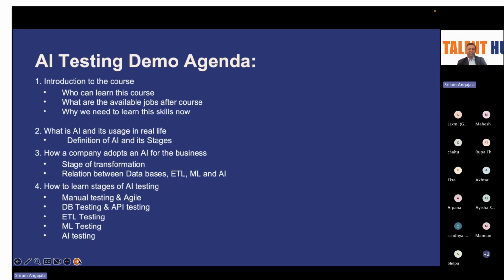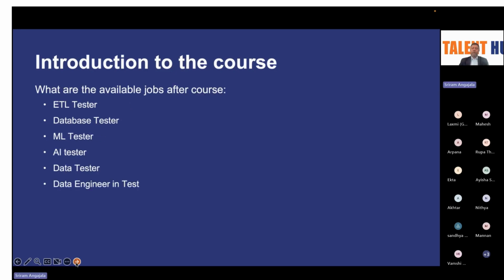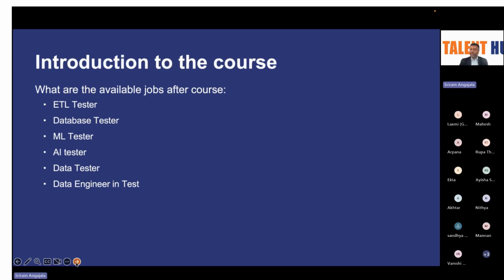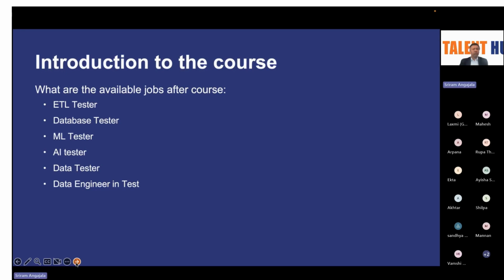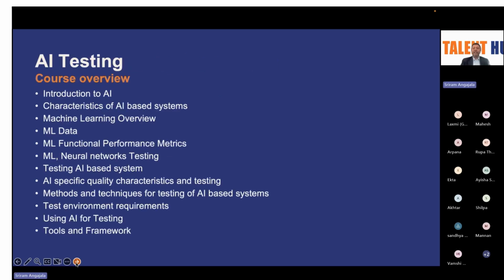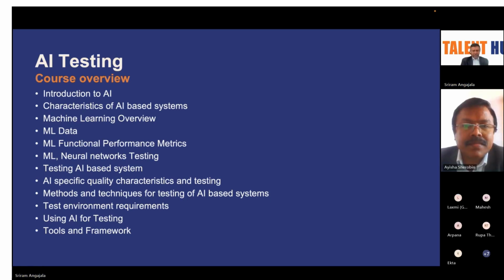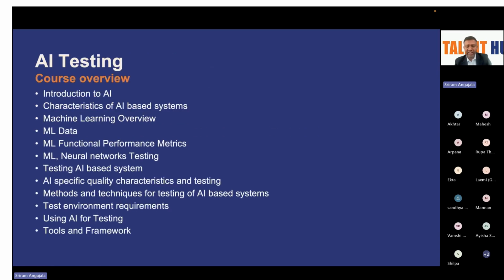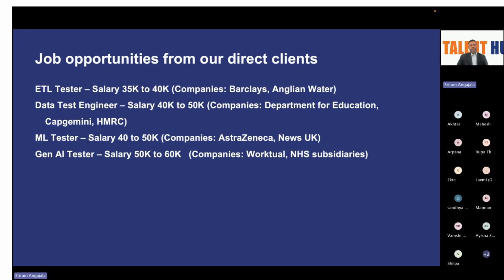IT Talent Hub - A guide for AI/ML in Software Testing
Level 1: Manual Testing

Introduction about this course
 Manual Testing concepts
Test cases and Test Plan
Basics of software methodology
Types of testing
Agile methodology
BDD test process
Full view of Jira
How to raise record Bugs
Mobile Testing
API Testing
 Assistance for ISTQB Examination

 Level 2:  AI/ML Testing

 Database and ETL Testing
 ML Models Testing
 AI System Testing
 Using AI for Testing
 Tools and Frameworks for AI Testing

Batch/Timings:
Weekday Batch – Online classes (Mon - Wed - Thur)11 AM to 1 PM  (OR) 6PM - 8PM
Weekend Batch – Online (Saturday and Sunday) - 11 AM to 3 PM

Prepare for a career in the fast-growing field of DevOps, bridging the gap between software development and operations, and pick hands on skills through this DevOps Certification Training course.

You will become an expert in the principles of continuous development and deployment, automation of configuration management, inter-team collaboration, and IT service agility using modern DevOps tools such as Git, Docker, Jenkins, Cucumber, Ansible, TeamCity, and Nagios.

3rd floor, Forest house,
16-20 Clements road, Ilford,
London - IG11BA